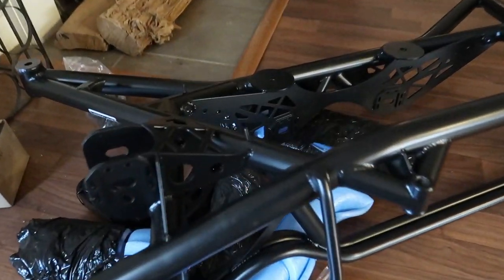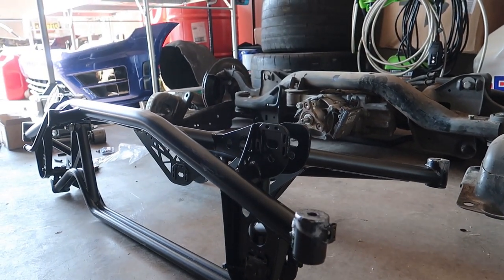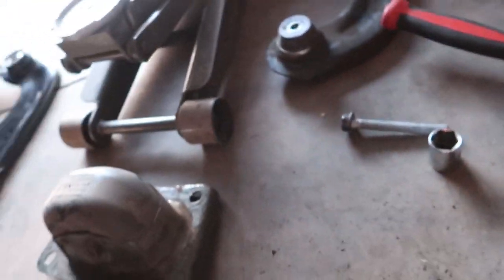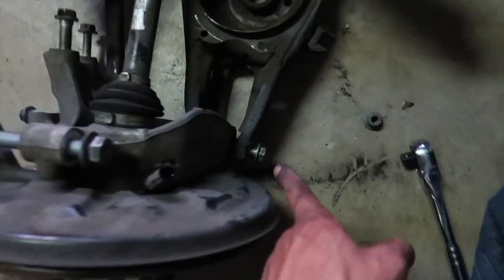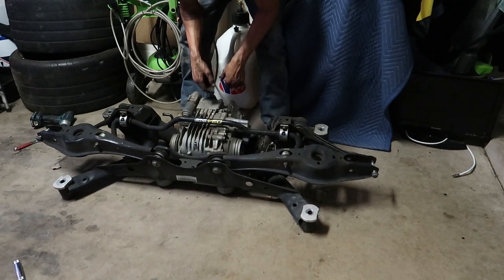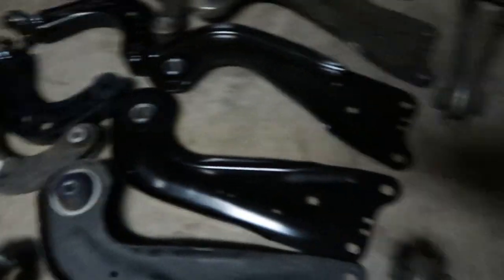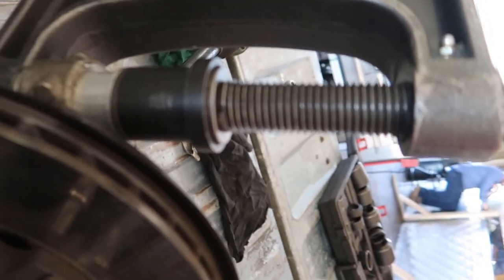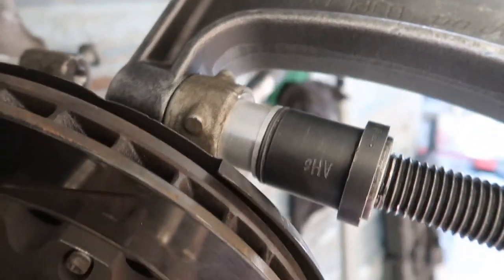Ripping the rear end apart for some tubular greatness! | MK7 Golf R